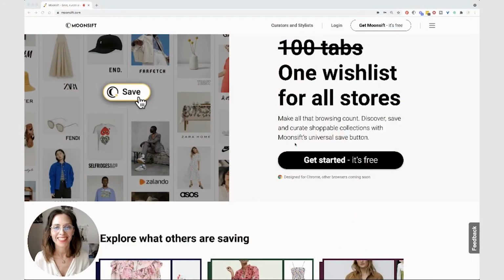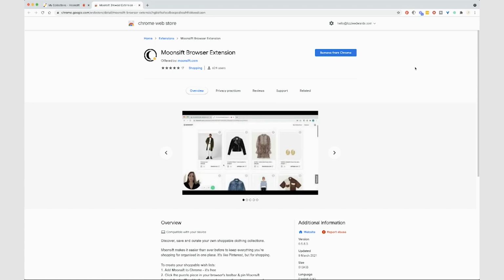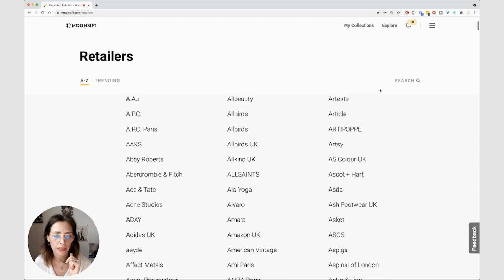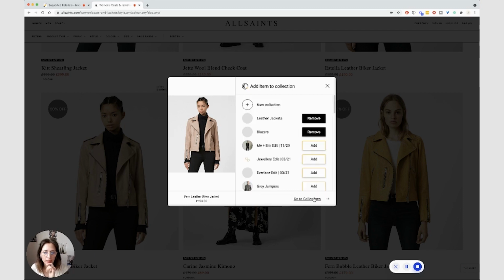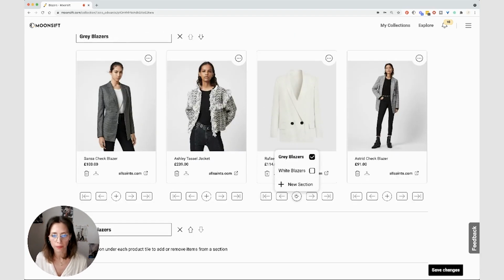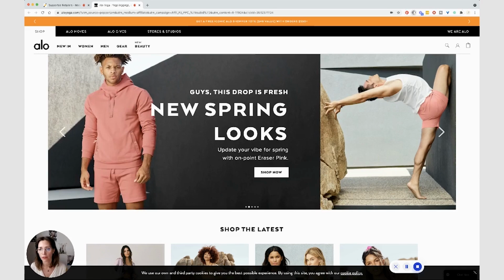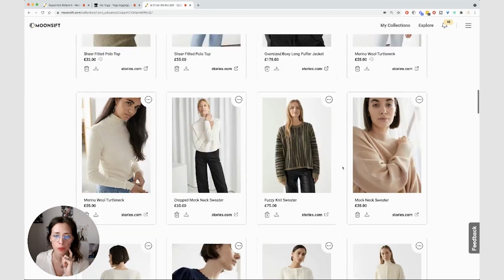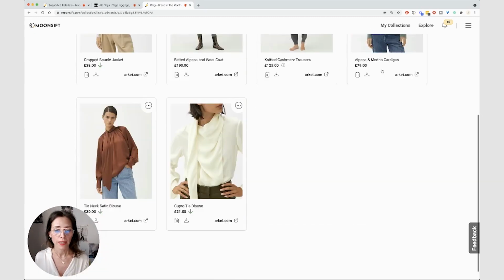HOW TO USE MOONSIFT FOR CLOTHES SHOPPING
Hi, I'm Lizzie, I’m a professional style expert and author of the bestselling book - Look Like the Leader You Are.  I am passionate about helping women show up 100% in their lives through finding a personal style and wardrobe that makes them look good, feel empowered and act with confidence.

In today's video, I walk you through a great style and shopping tool called Moonsift . If you’re a regular visitor to my channel, you’ll have heard me recommend using Moonsift to research, plan and shop effectively. Lots of you have asked for more information about how to use it so here is the video you asked for!  Moonsift is an online wishlist for all stores. You can use it to discover, save and curate shoppable collections across all brands and shops. I hope that this video is helpful and that you enjoy using Moonsift - please let me know how you get on.

The second edition of my book "Look Like The Leader You Are" is now out on Amazon